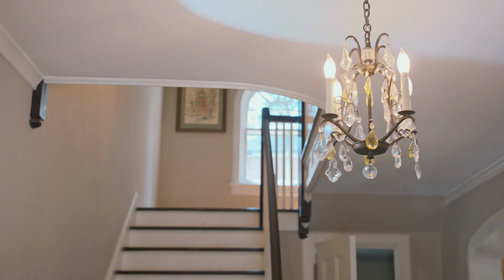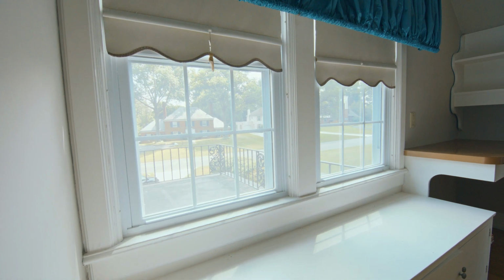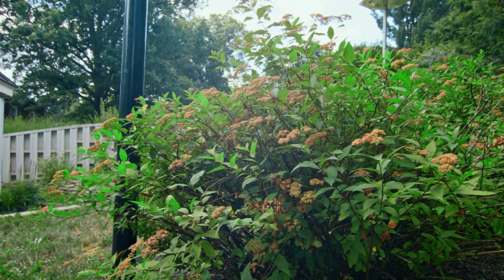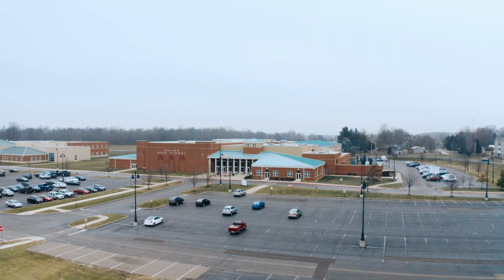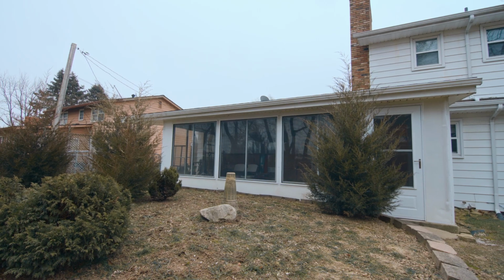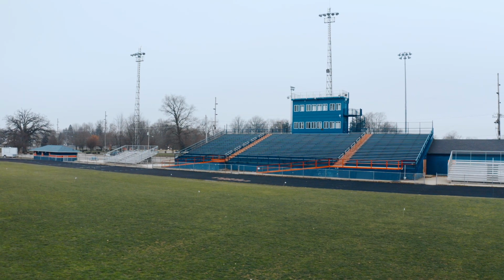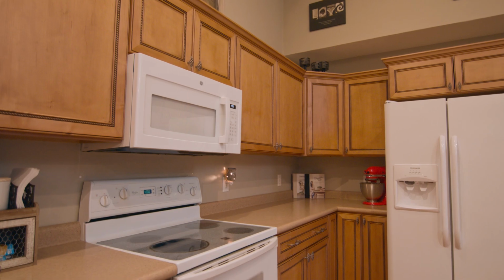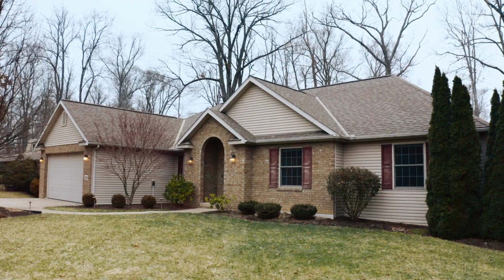Haring Home Show Season 1 Episode 6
Join us at haringhomeshow.com to keep up with all the episodes or to connect with an agent.

Realtors included in this episode are: Loretta Wade, Jill Haring and Robin Walker.

On this episode of the Haring Home Show we are exploring a historical woodland treasure, a Galion home that is practically next door to the beautiful Heise Park, and a Lexington property that is not only move-in ready but is filled with Skylights!

Featured homes include 2 in Mansfield (1 in Woodland) and Galion, OH near Heise Park.

HaringRealty.com
Haring Realty is a member of Leading Real Estate Companies of the World